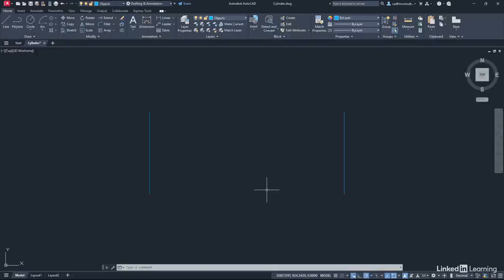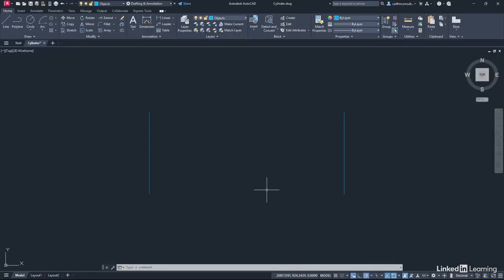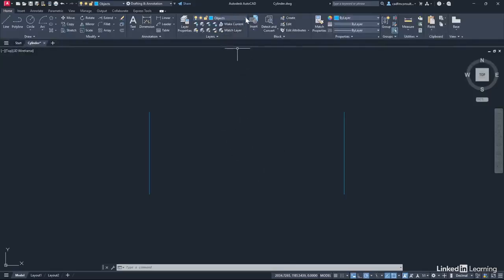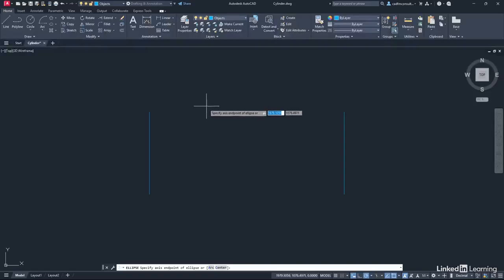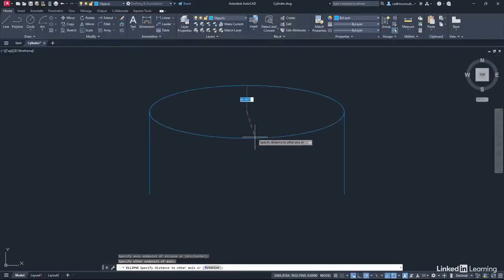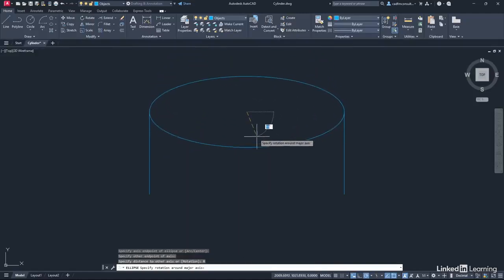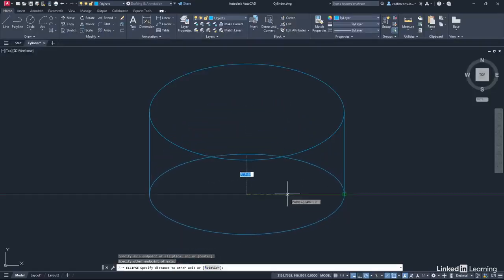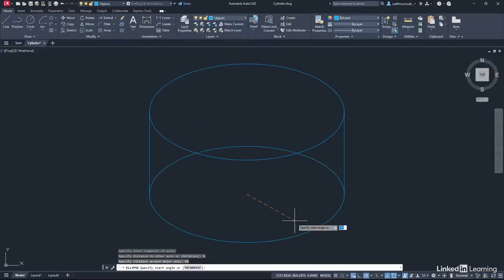Creating ellipses quickly and easily in AutoCAD DAY 37